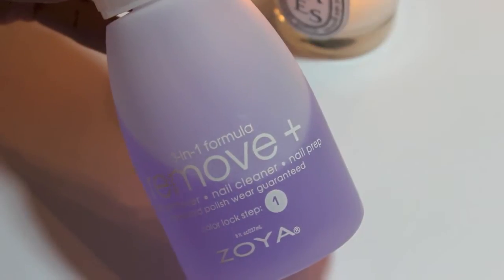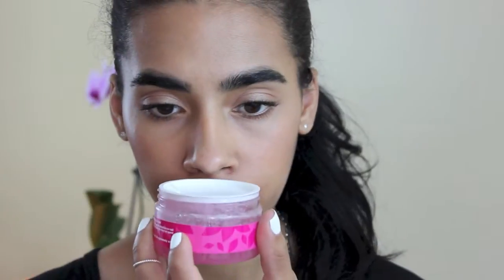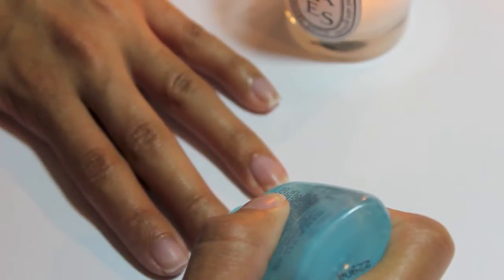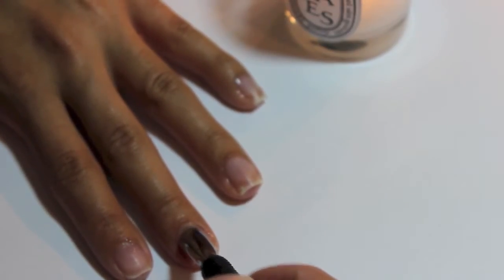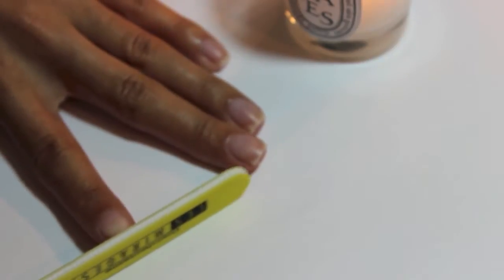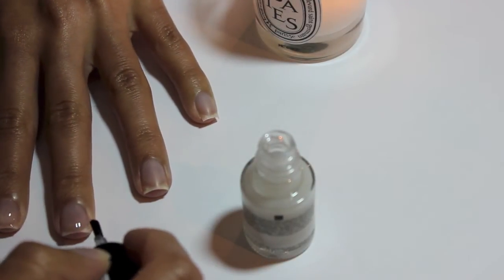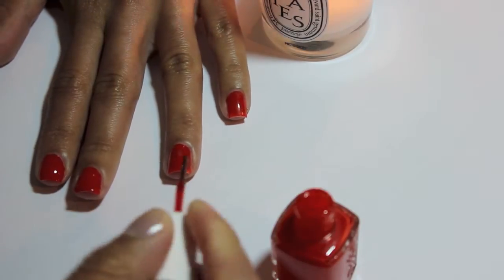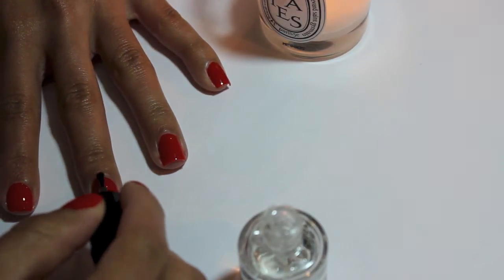Manicure Tutorial | lipstick&sunshine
Shirt - Zara
Jewelry & Accessories -  Rings-Etsy  Watch-MK  Bracelet-J Crew pave link Necklace- Forever 21
Nails - OPI alpine snow
Makeup - Bobbi Brown long-wear even finish foundation in 4.5, Benefit Fake-up concealer, Soleil Tan de Chanel, Chanel les beiges powder in No 30, Revlon Photo ready cream blush in Flushed, Hourglass Brow Arch in brunette, M.A.C All That Glitters, Maybelline Falsies WP mascara, M.A.C Coral Bliss lipstick

Products Mentioned:
Zoya Nail polish remover
True Blue Spa 60 sec. Manicure Hand Scrub
Nail file and Buffer from Sally's Beauty Supply
Sally Hansen Instant Cuticle Remover
Revlon Base Coat
Essie Meet Me at Sunset
Seche Vite Dry Fast Top Coat
OPI Avoplex cuticle oil
Burt's Bee Lemon Cuticle Butter
L'Occitane Almond Milk hand cream